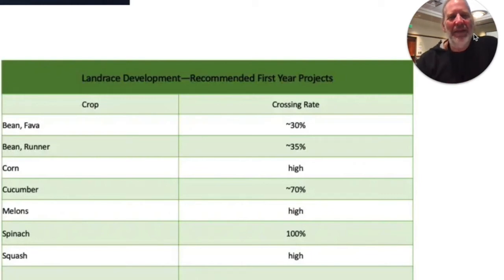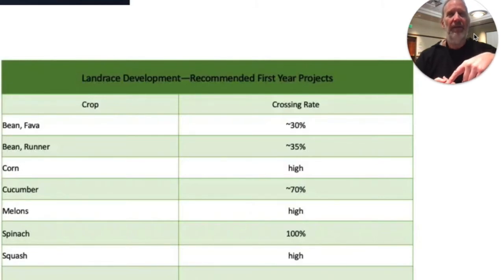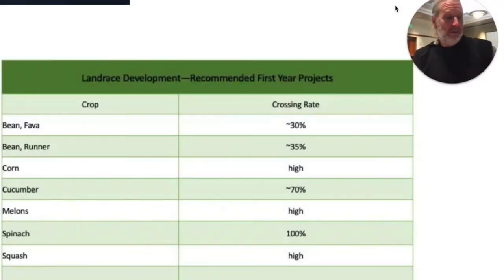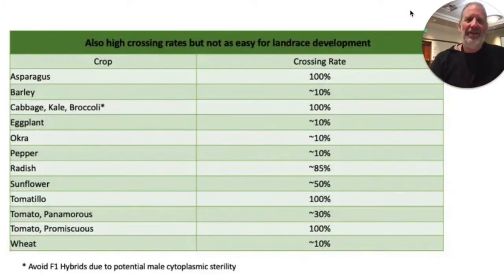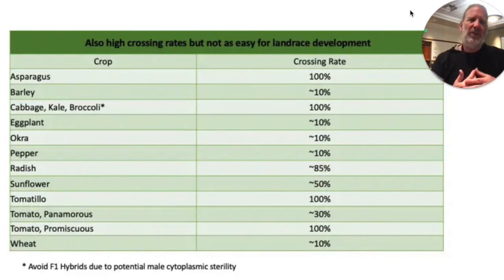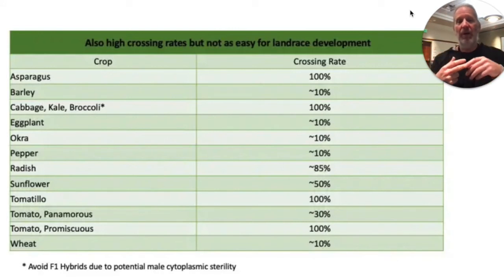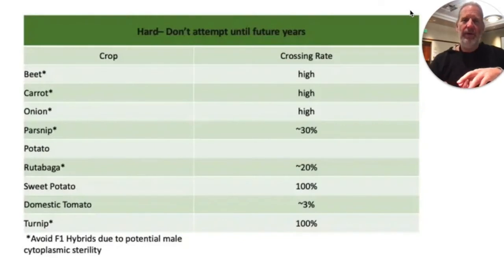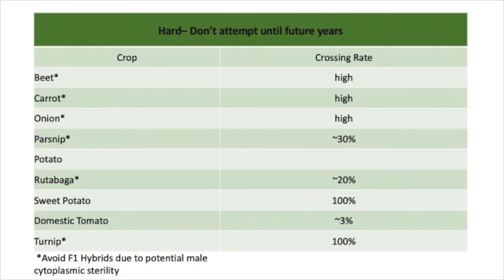What Crops Are Easy To Landrace?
Joseph Lofthouse, author of Landrace Gardening, talks us through the easy crops to landrace and which ones are more difficult.